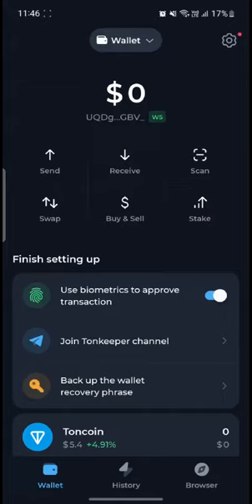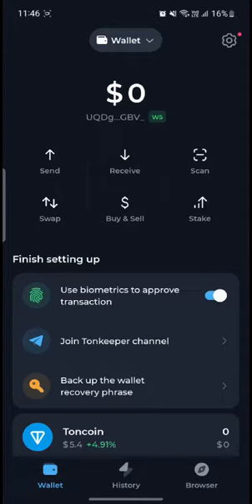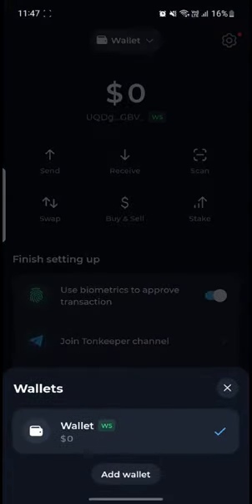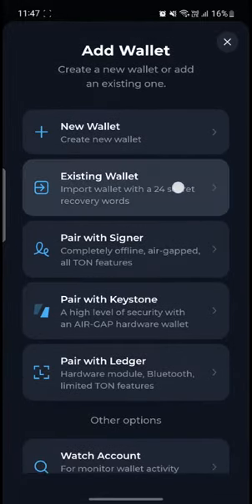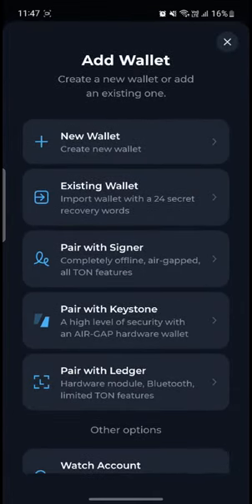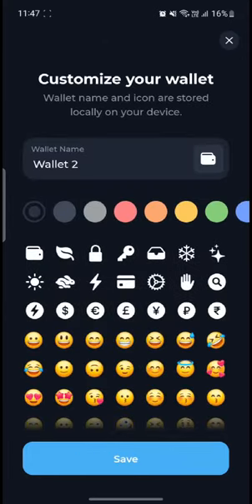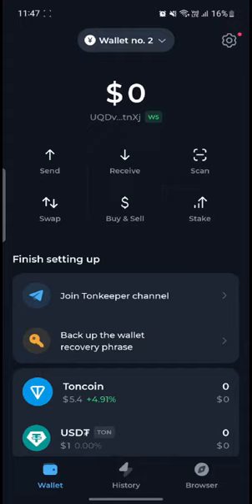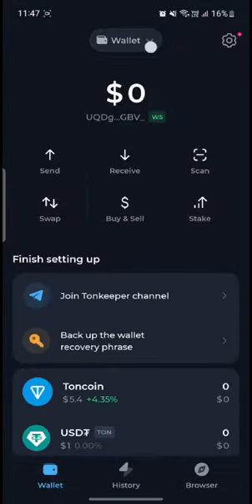How to Create a Wallet on Tonkeeper | Set Up Your Tonkeeper Wallet 2024?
Ready to create your first wallet on Tonkeeper? This tutorial will guide you through the steps to set up a new wallet, ensuring that you’re ready to manage and store your TON tokens securely. From downloading the app to generating your recovery phrase, this guide covers everything you need to know to get started with your Tonkeeper wallet today.